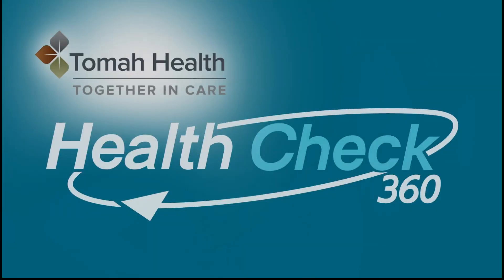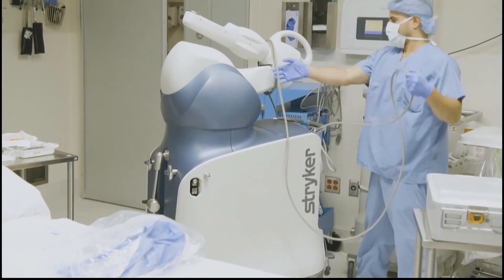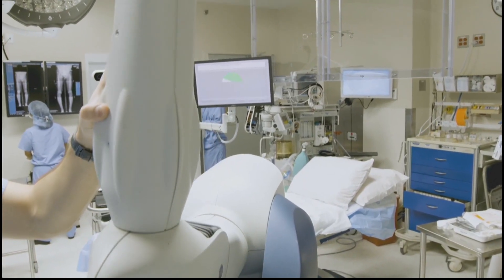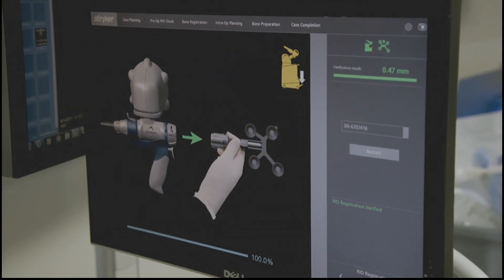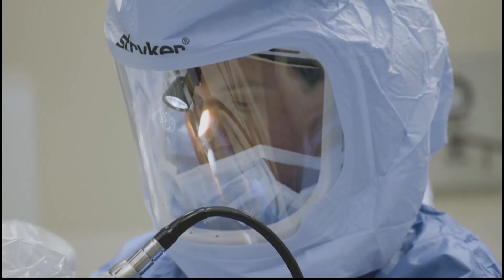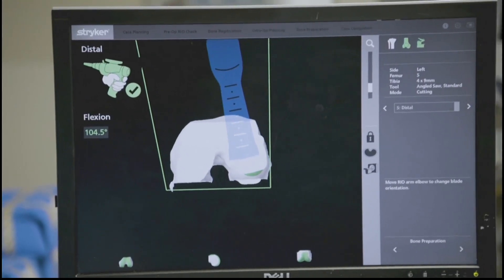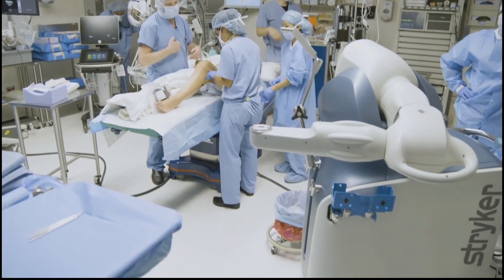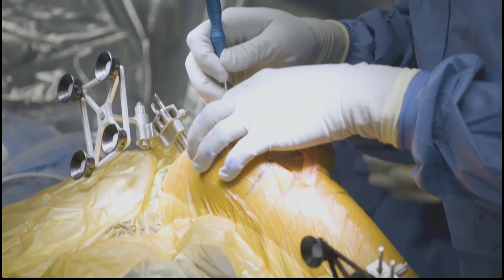Healthcheck360 Mako SmartRobotics™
Tomah Health is now offering innovative robotic technology that allows surgeons to personalize knee and hip procedures using the Mako SmartRobotics™.